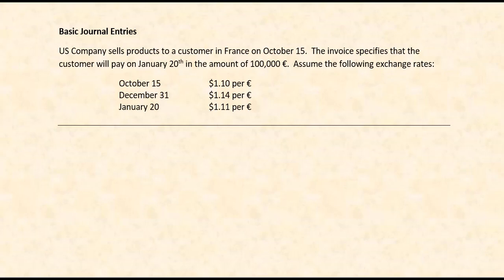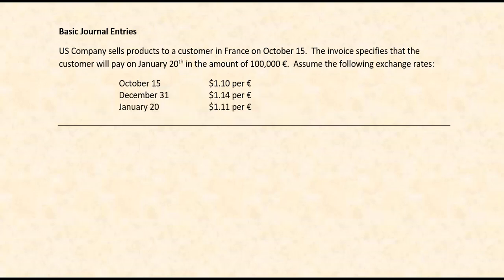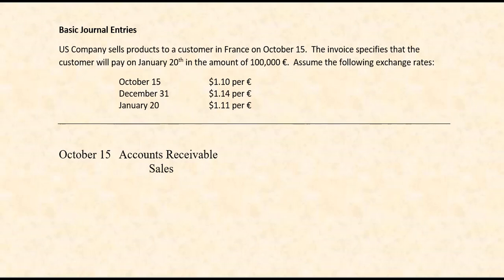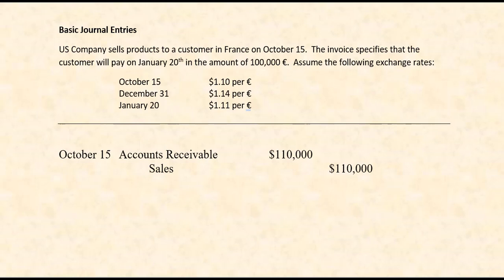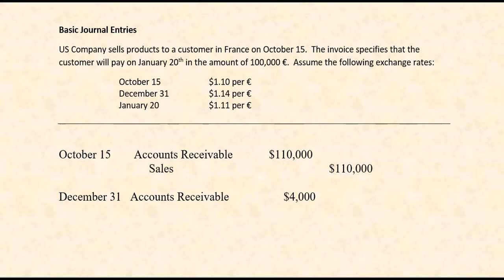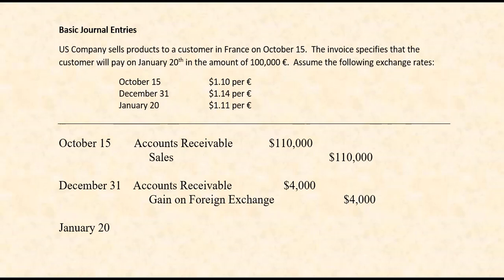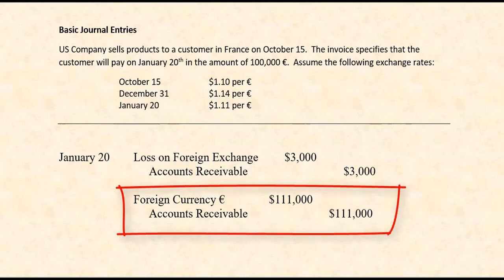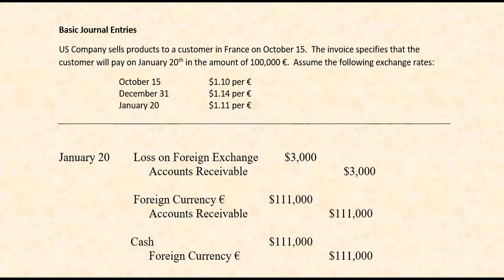Advanced Accounting Foreign Currency Transactions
An explanation of the basic journal entries required when a U.S. company makes a credit sale in a foreign currency.  Calculate Gains/Losses.